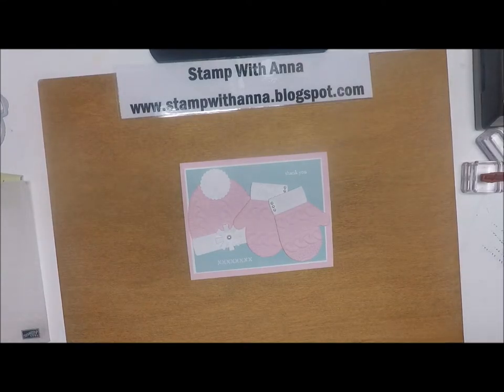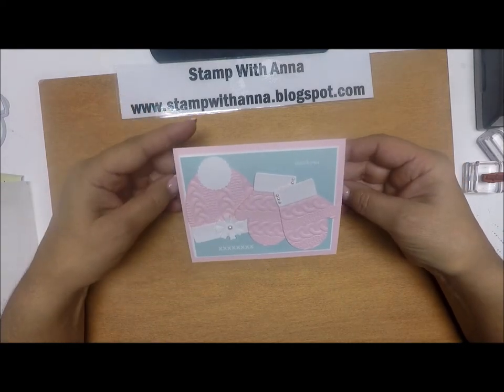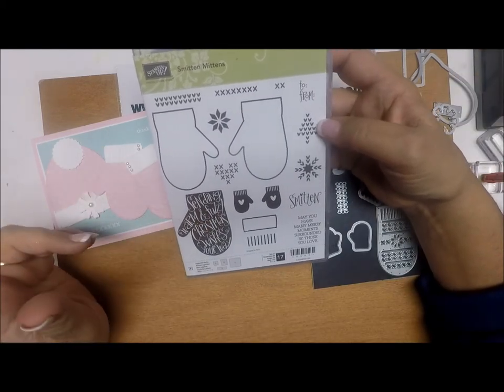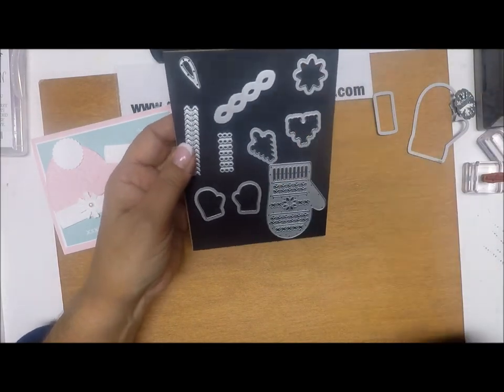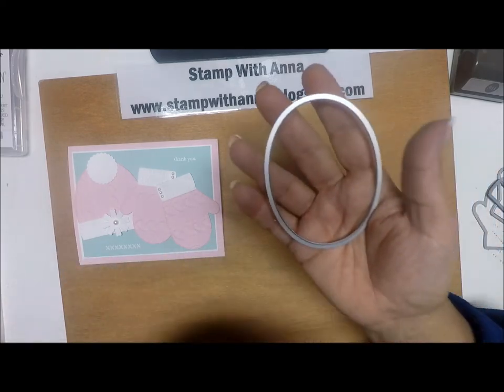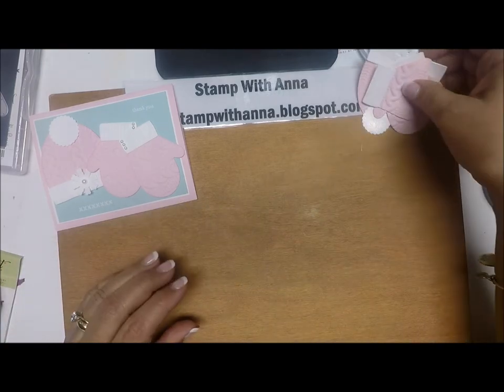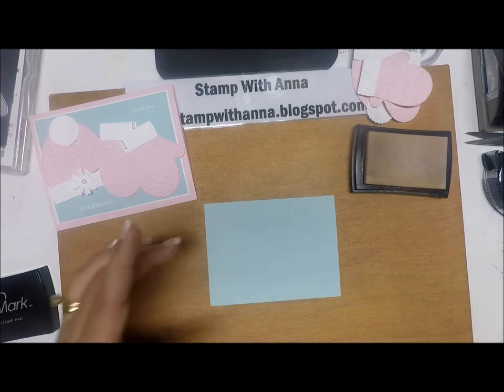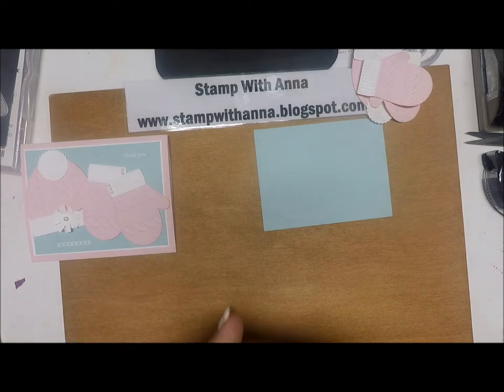Stampin Up Smitten Mitten Hat and Mittens Thank You Card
The theme this month for the Blogging Friends Blog Hop was "Baby It's Cold Outside" -- and it sure is!  This is the card I designed for the hop.